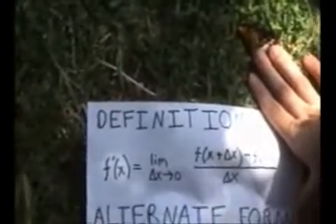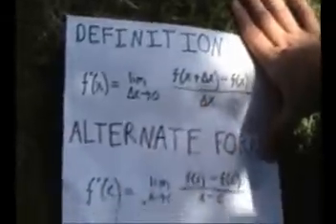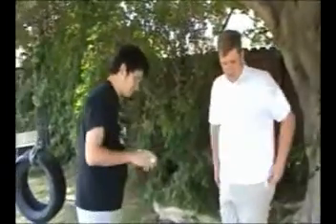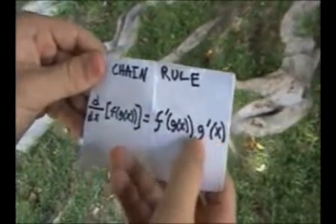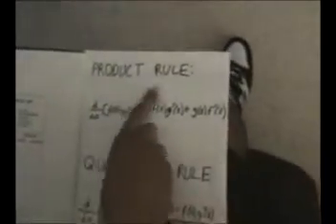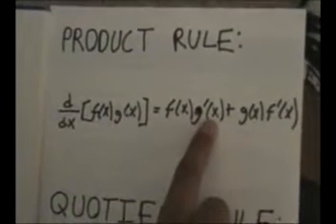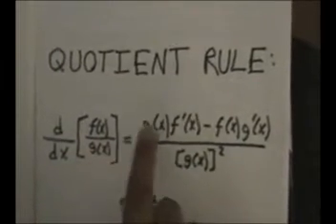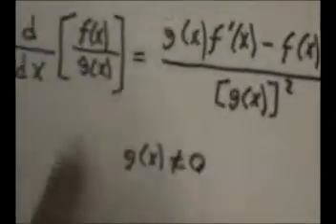Full Length Calculus Video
Full Length Calculus Video. Waller, show this to your family...